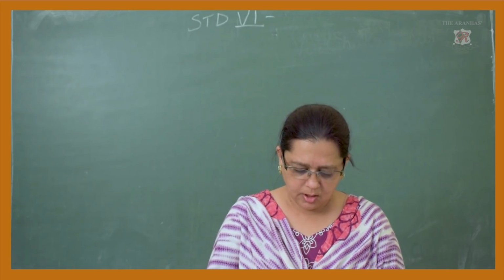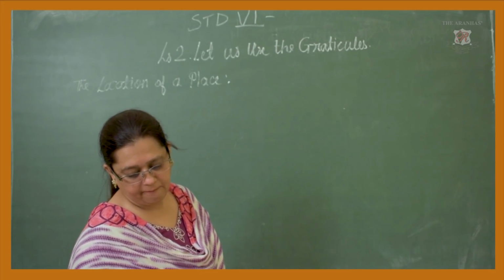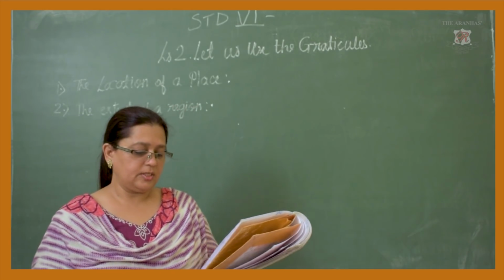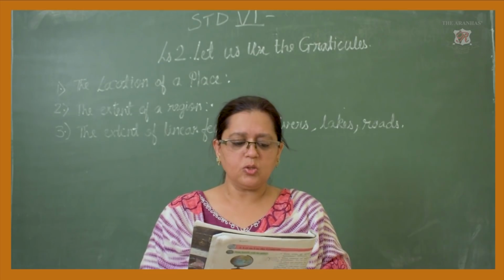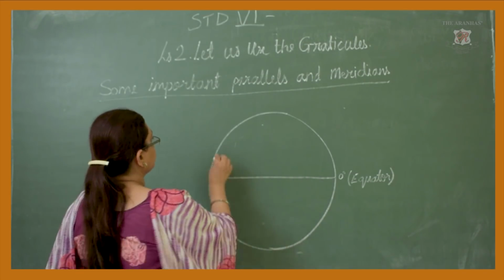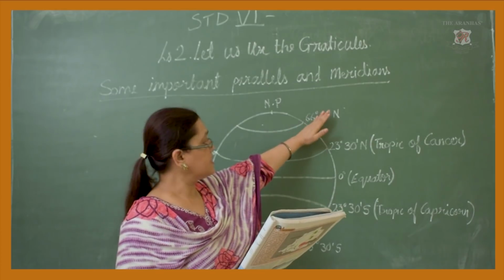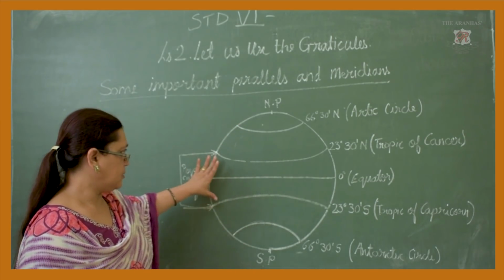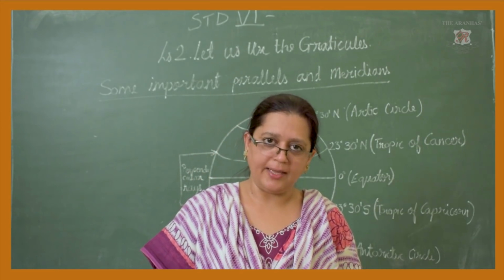Y555 S S T GEOGRAPHY 01 CLASS 6th